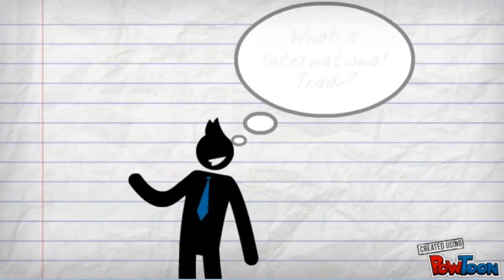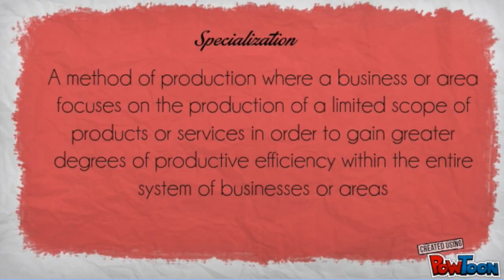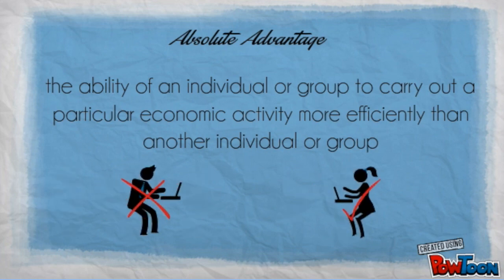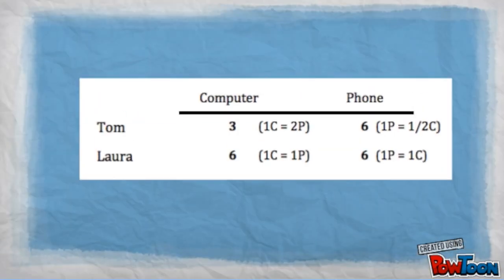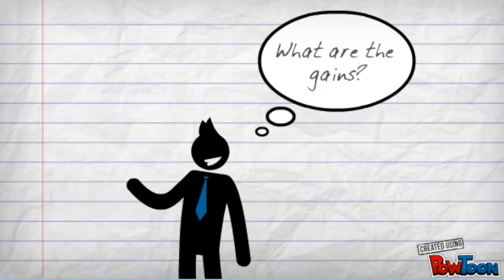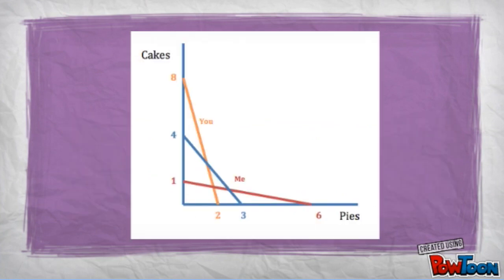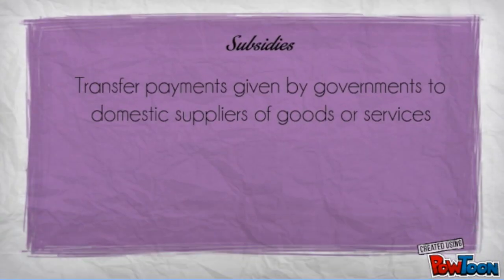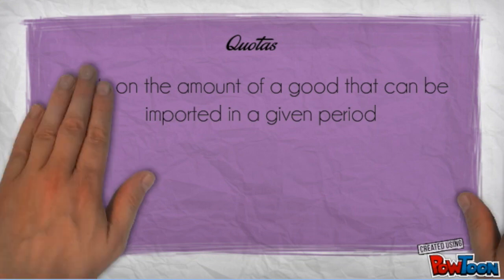International Trade AP Macro